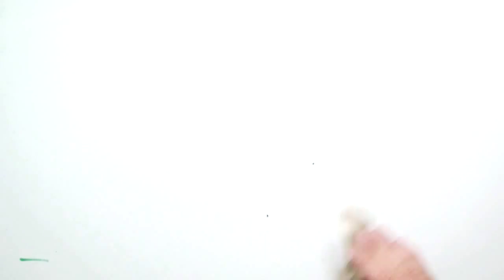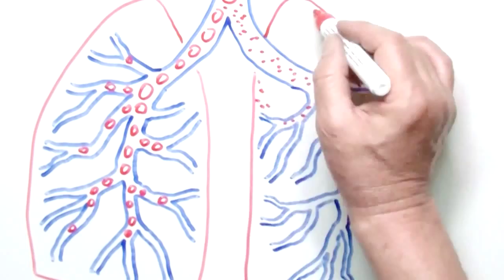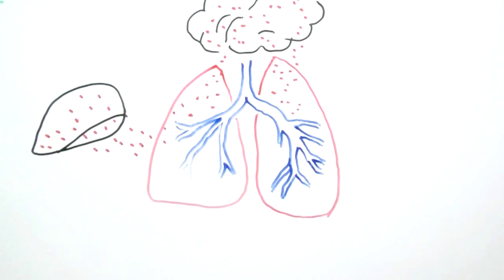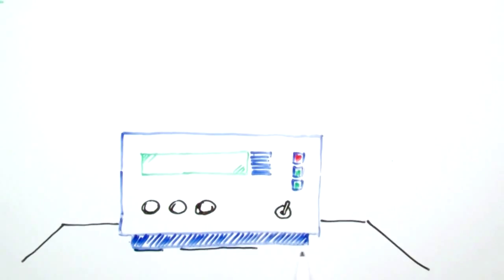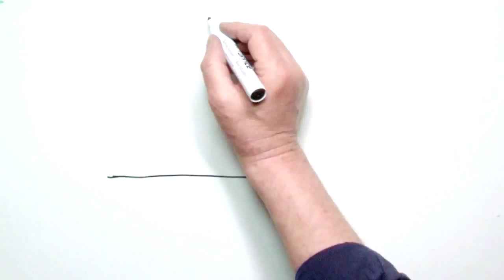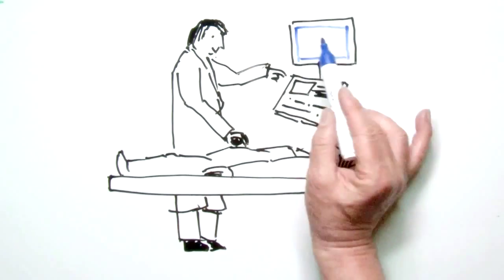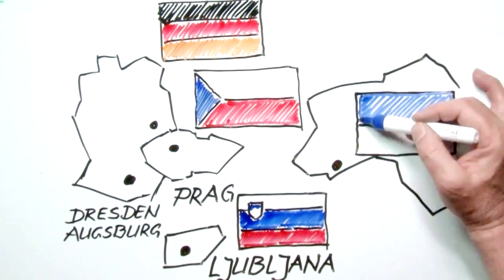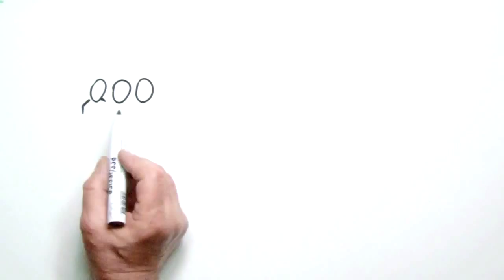Too small to see, but too big to ignore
Our cities are rife with dust. With every breath we inhale this dust and therewith a lot of very tiny particles which often contain soot, hard metals and other (toxic) materials. The EU-project UFIREG investigates the short-term effects of these ultrafine particles on human health. The Saxon State Office for Environment, Agriculture and Geology (LfULG) coordinates the measurements of the ambient particle number concentrations during the course of the project.